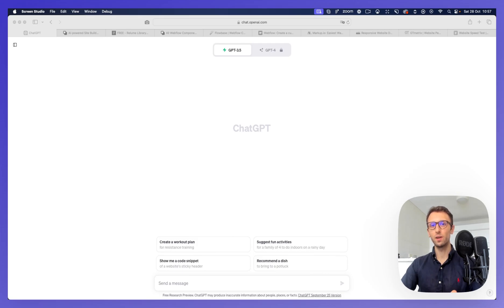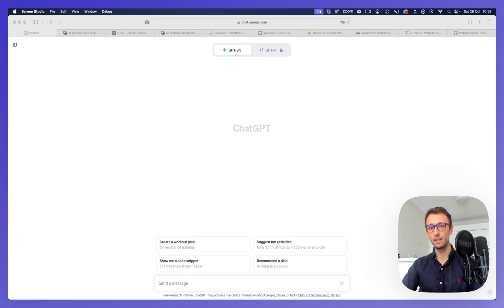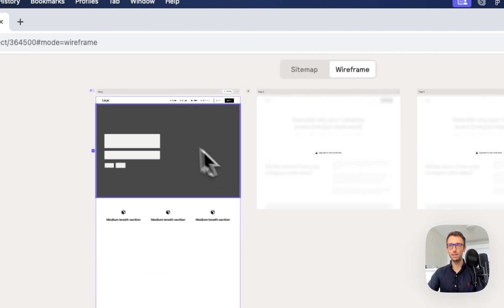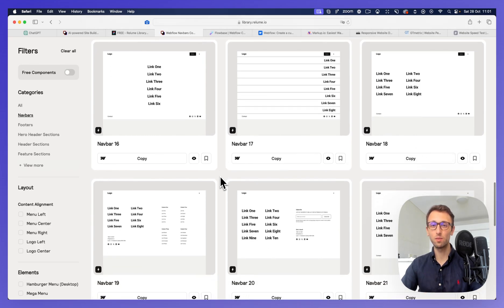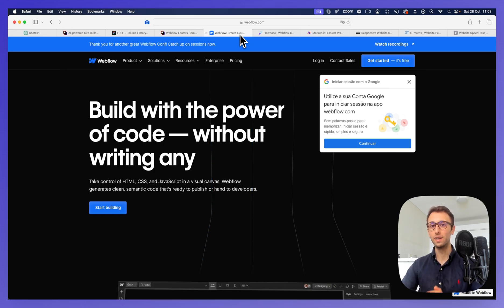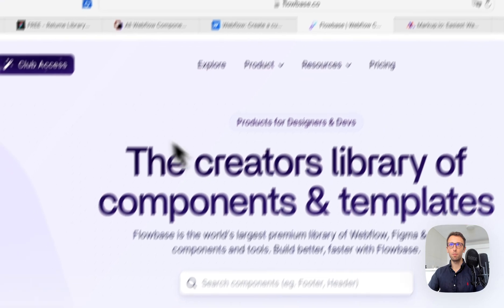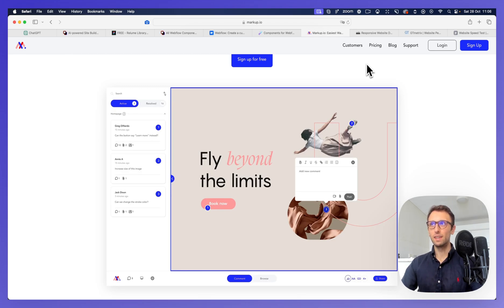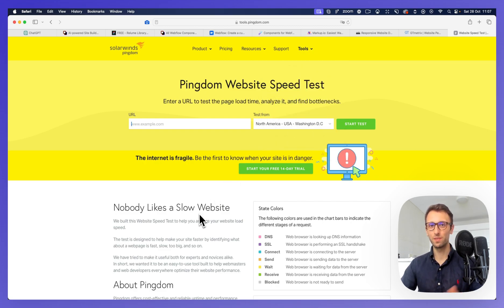My Web Design Process: Start to Finish